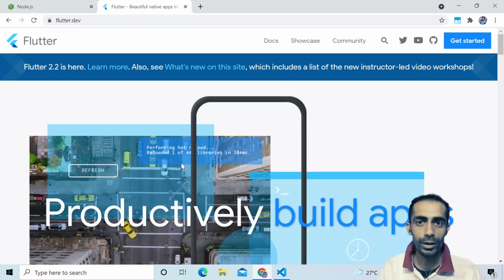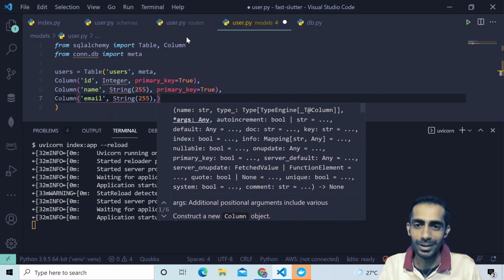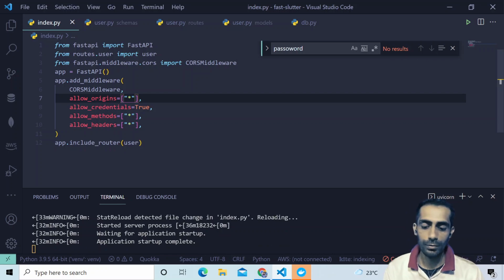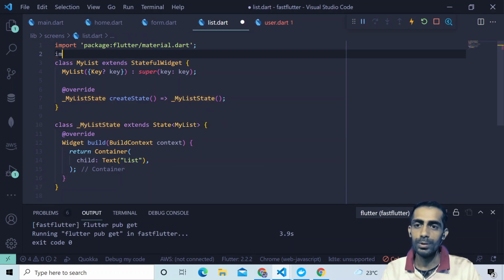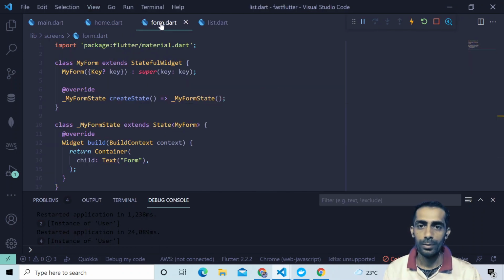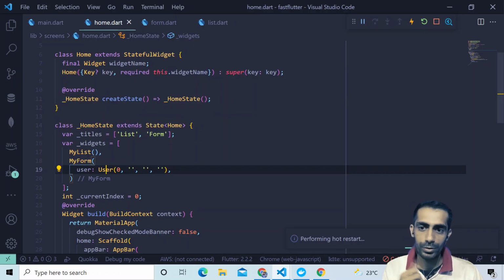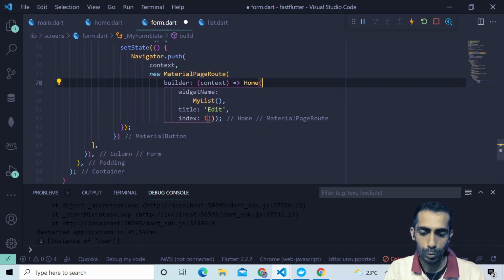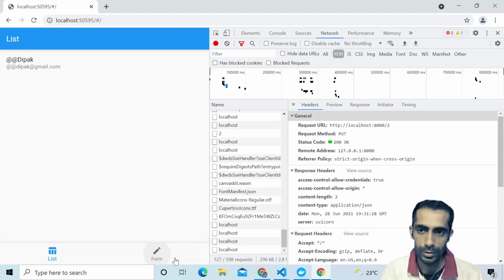Fast API and Flutter CRUD Application | MySQL | Docker | REST API | Swagger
In this tutorial we are going to create complete Full Stack application with flutter and fast API using MySQL as our DB.